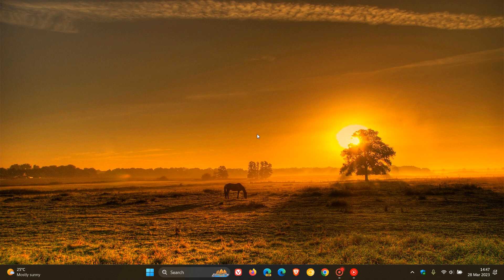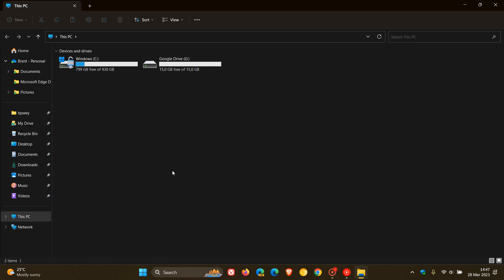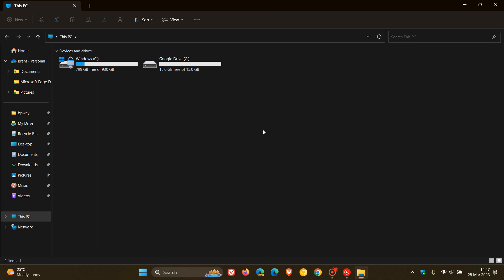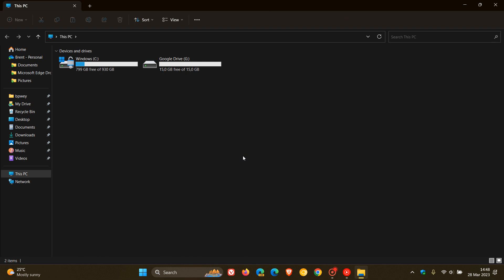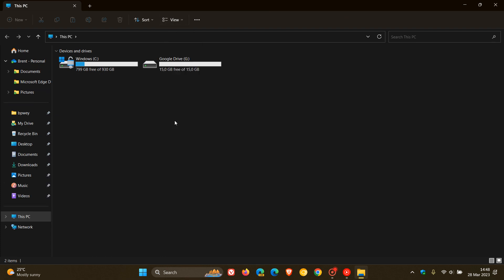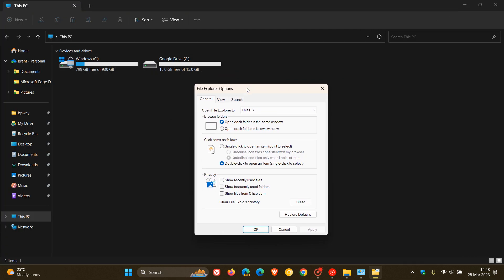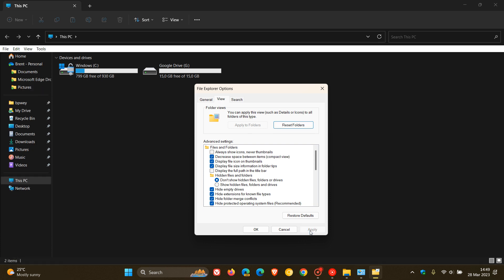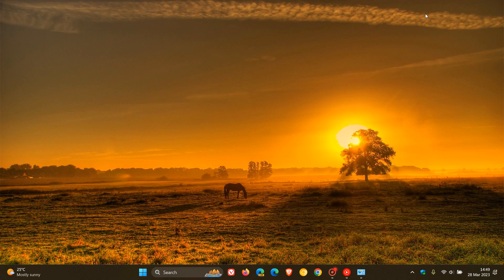How to Enable and Disable Compact View in File Explorer on Windows 11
With recent updates to the Windows 11 File Explorer, Microsoft increased the spacing between items. If you prefer the classic layout there is a feature called compact view that allows you to revert back to the classic look.